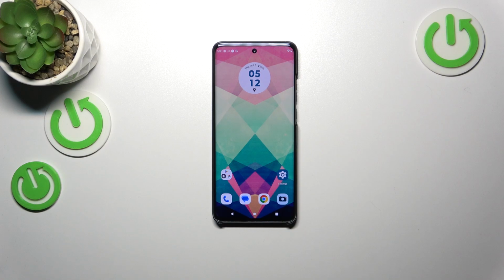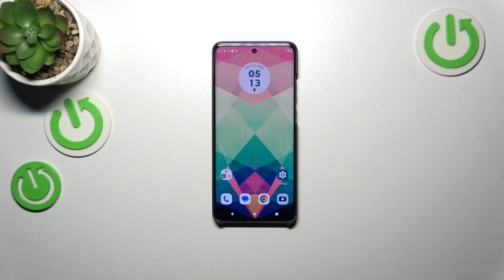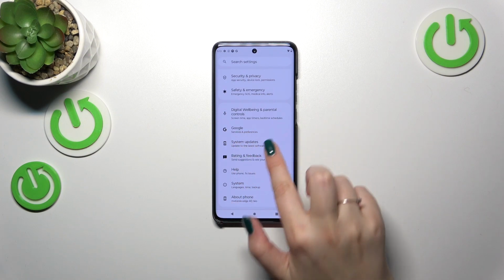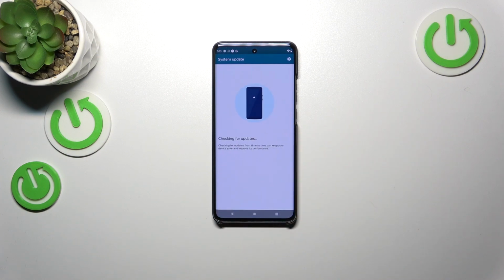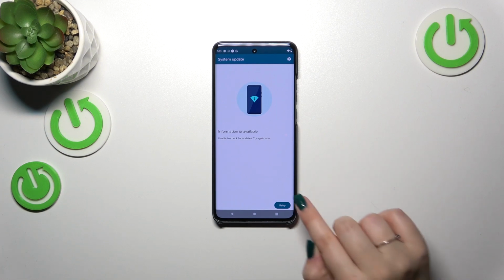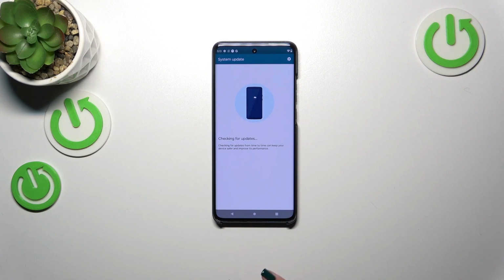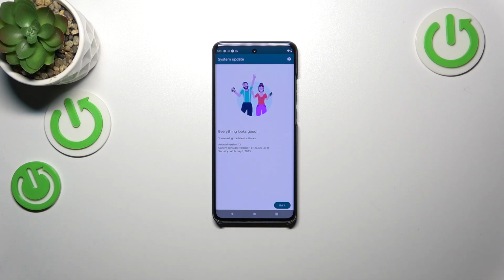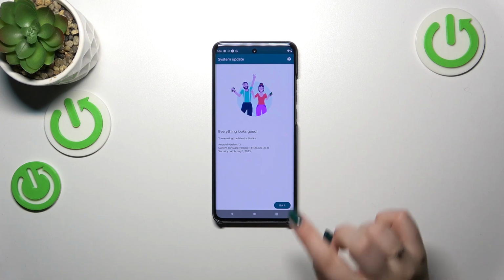How to Check for Updates in MOTOROLA Edge 40 Neo? – Check for Software Updates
Would you like to be sure that your MOTOROLA Edge 40 Neo is up-to-date? In the above video, we would like to show you a way to ensure yourself! We will guide you to a proper section in the settings, which contains information about your current system version and whether you've got any updates to download! So let's follow all shown steps and successfully check for the updates in MOTOROLA Edge 40 Neo!

How to check for system updates in MOTOROLA Edge 40 Neo?
How to update the system in MOTOROLA Edge 40 Neo?
How to stay up to date with MOTOROLA Edge 40 Neo?
How to find system updates in MOTOROLA Edge 40 Neo?